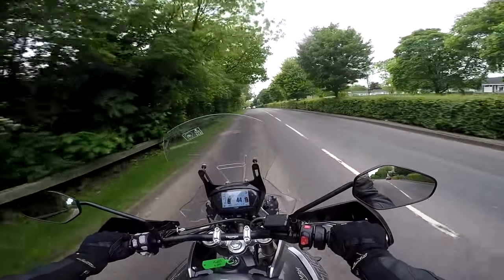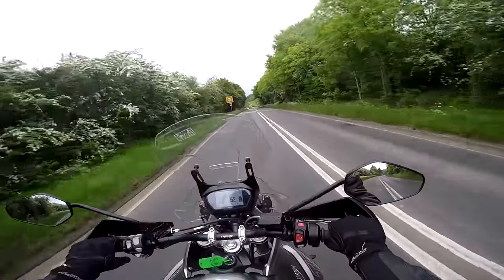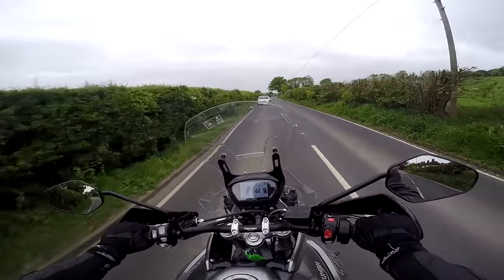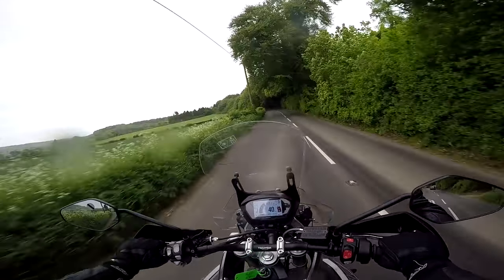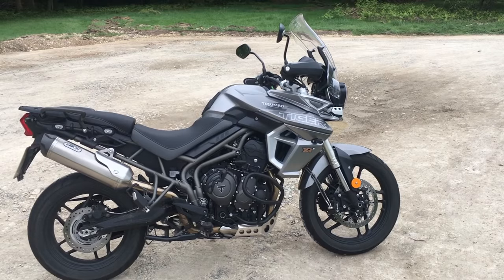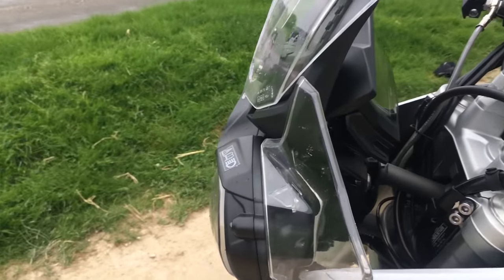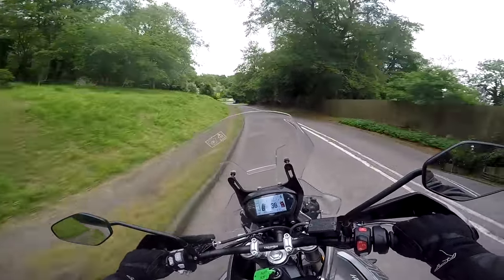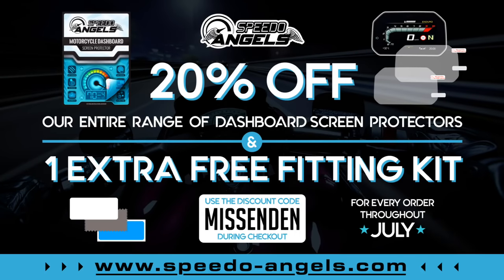2018 Triumph Tiger 800 XRt Review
2018 Triumph Tiger 800 XRt Review: Hugely updated for 2018 with over 200 changes from the previous model, the new Tiger 800 brings the already great middleweight adventure bike bang up to date with a raft of electronic upgrades, including a new TFT screen as well as styling and external changes.  Do all these changes actually make the bike any better?

Honda CRF250L
Triumph Street Triple R
BMW R1200GS